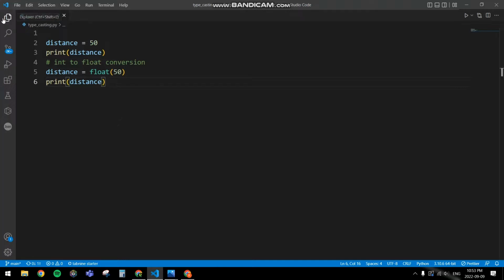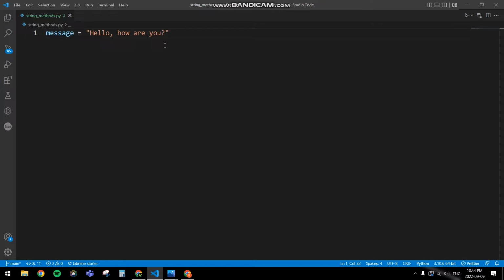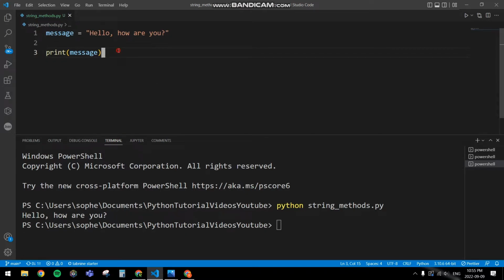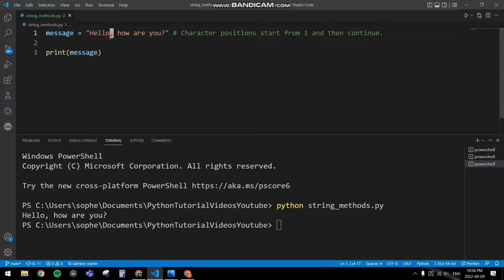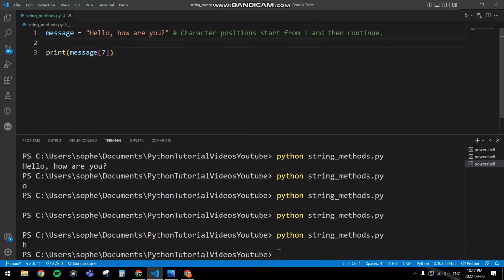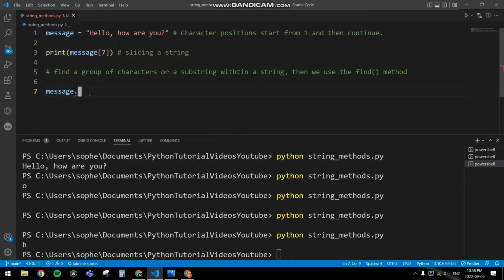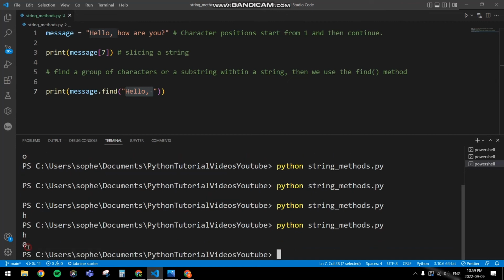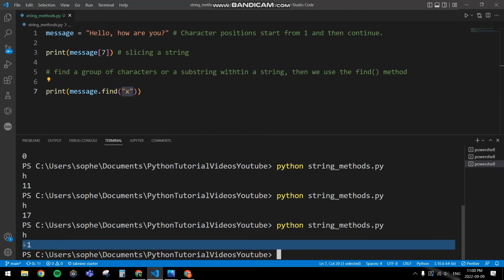Python as Fast as possible - String Methods